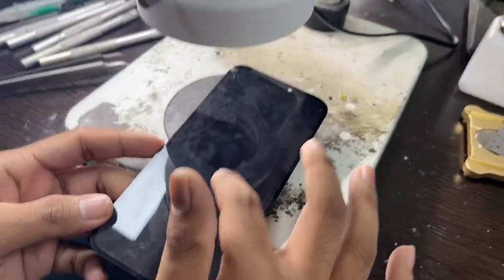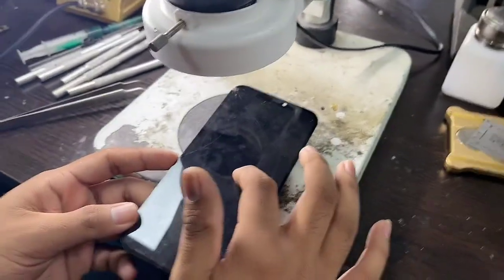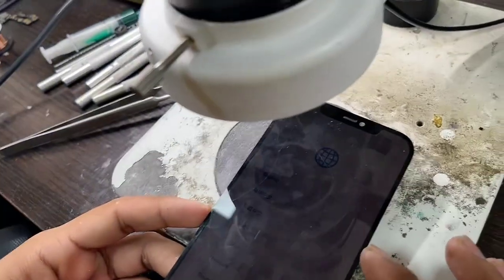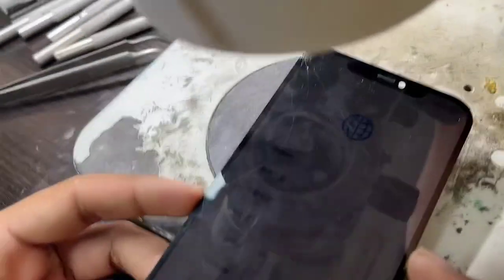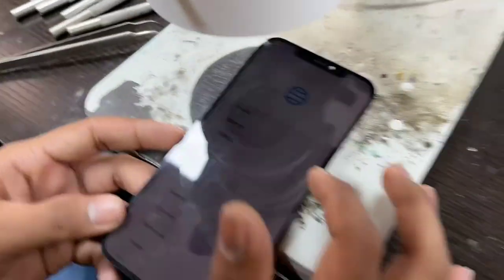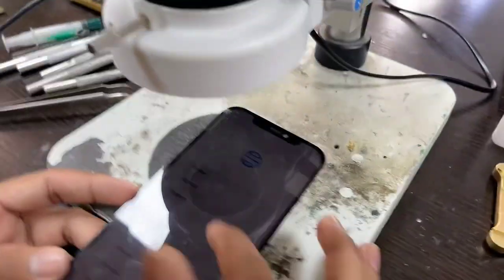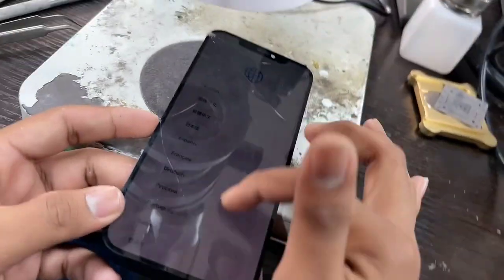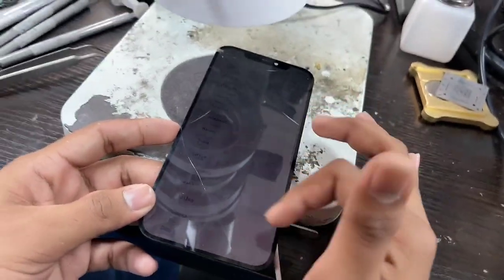A freshman can swap 12Promax after 18 days in Fonekong.